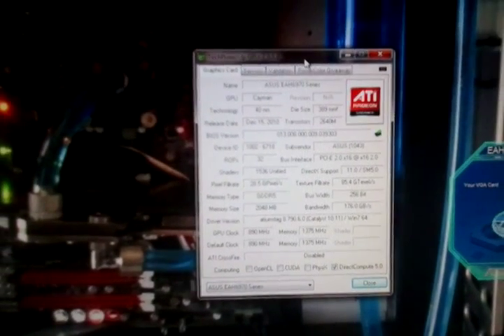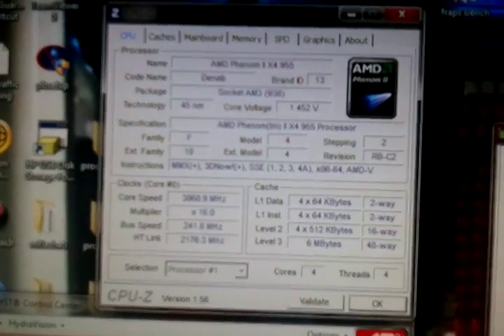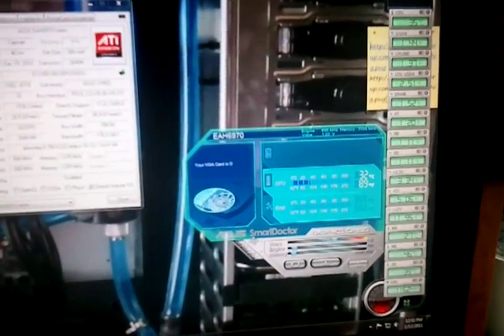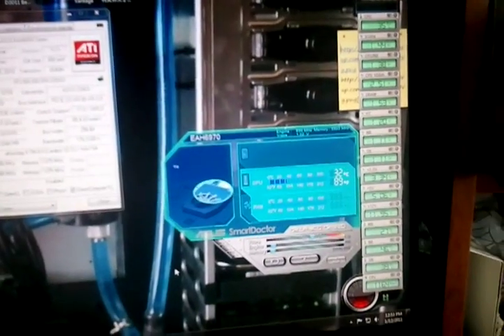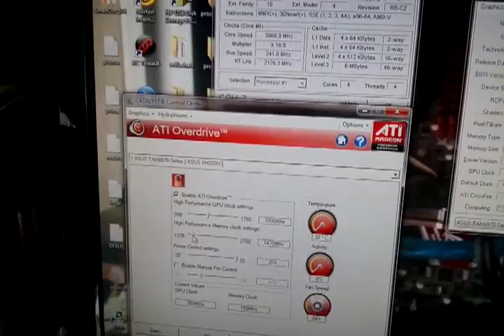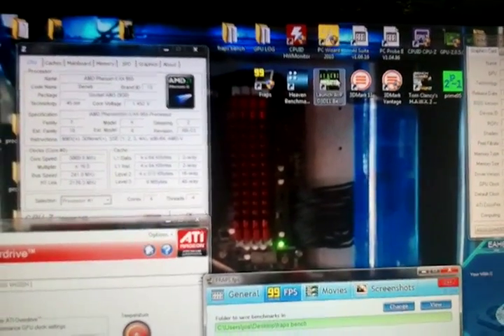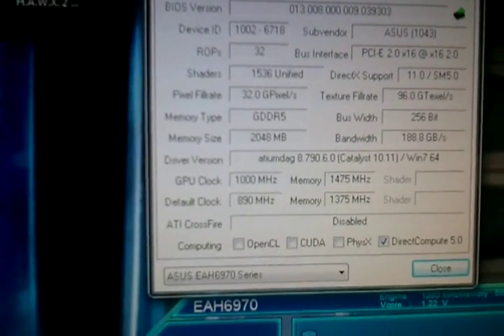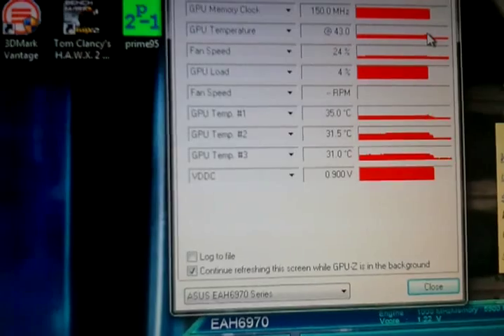overclocking amd Asus hd 6970 with koolance water block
cpu               amd 955 oc 3.867
mobo           crosshair iv
memory       8g DDR3 1600 gskill
vga                asus 6970 & koolance waterblock
psu               corsair 850tx
case             cooler master 840